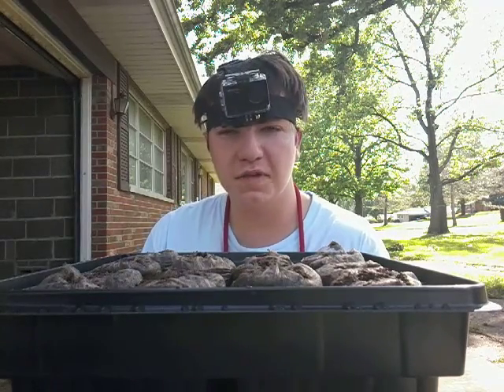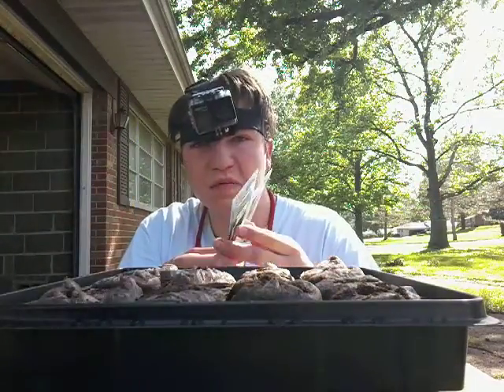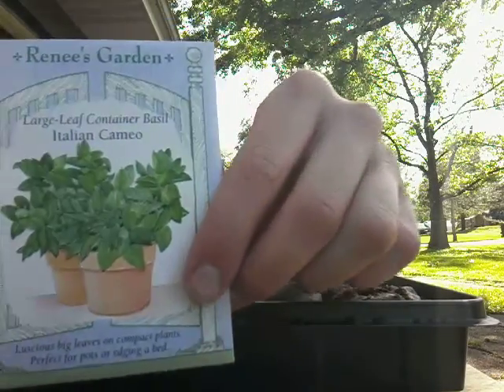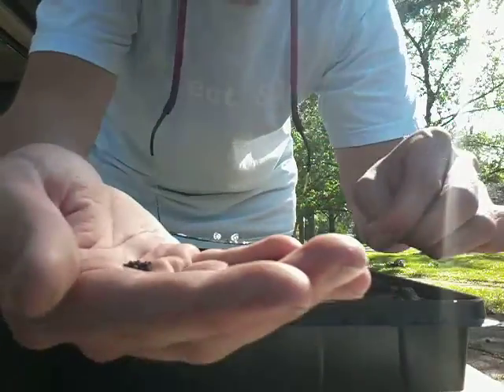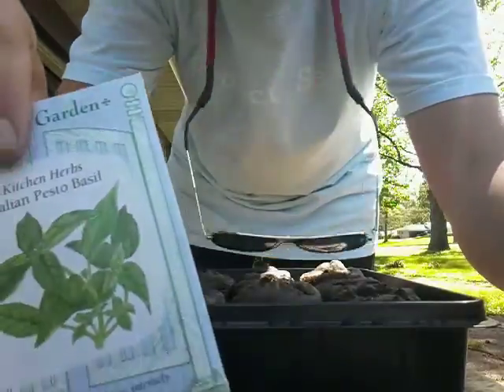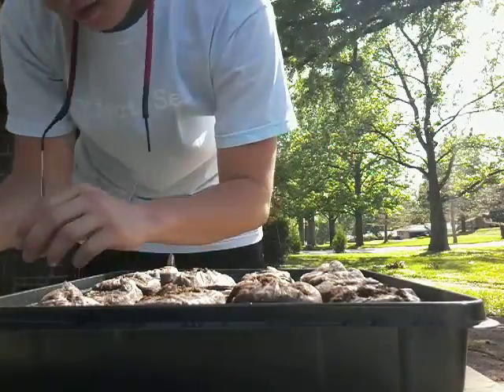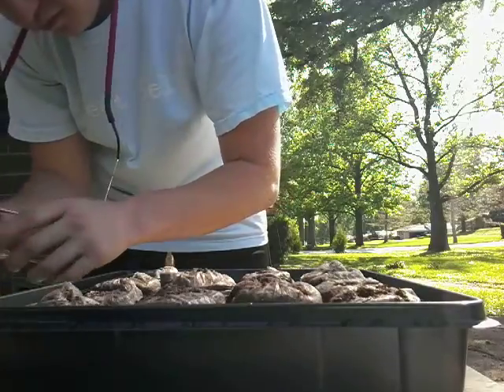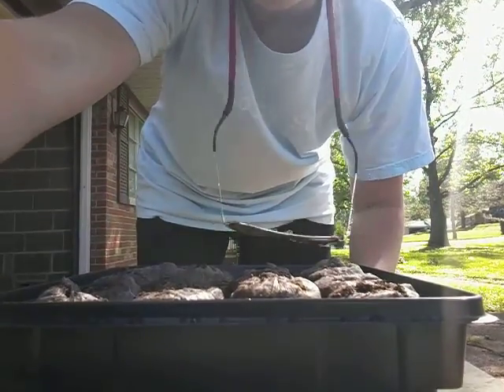ME START BASIL SEED FOR THE VEGETABLE STAND THIS SUMMER OF 2019